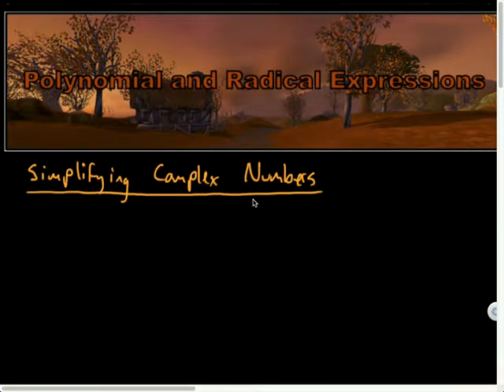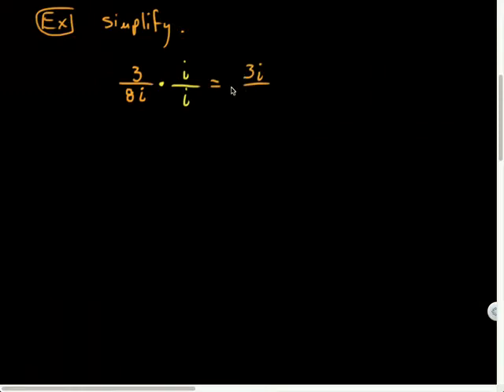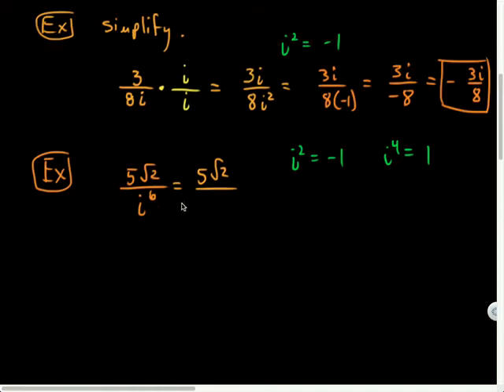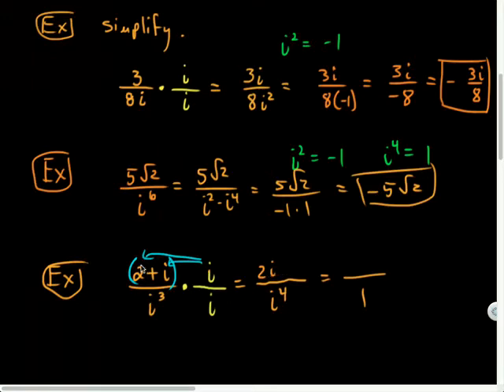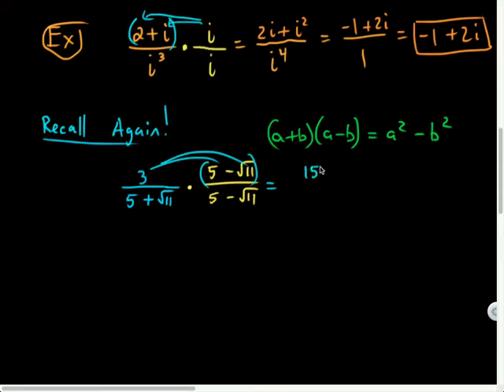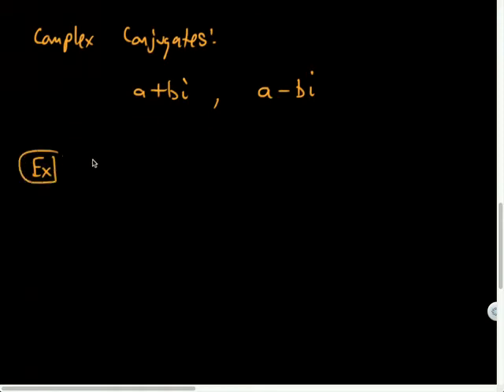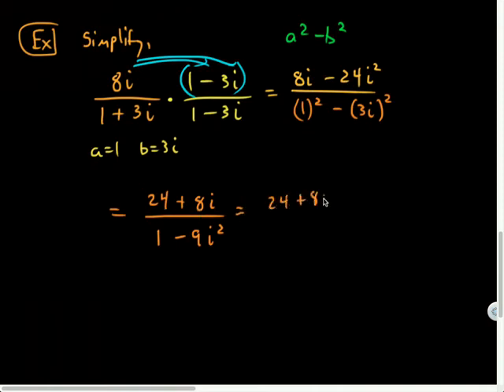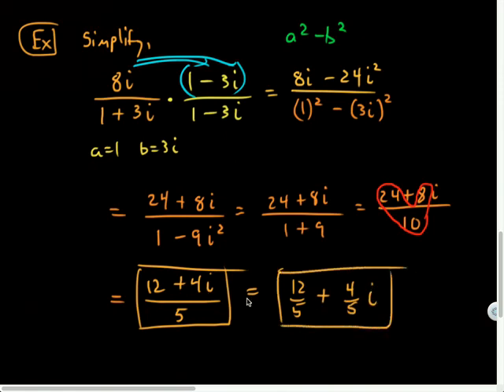Simplifying Complex Numbers